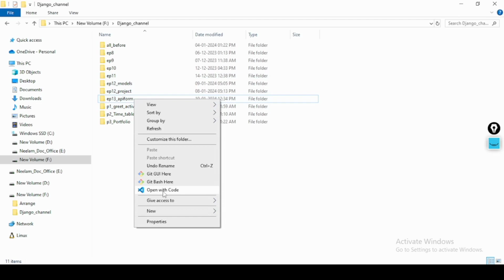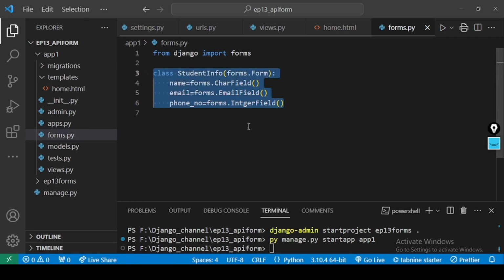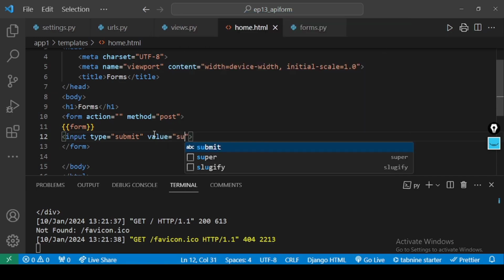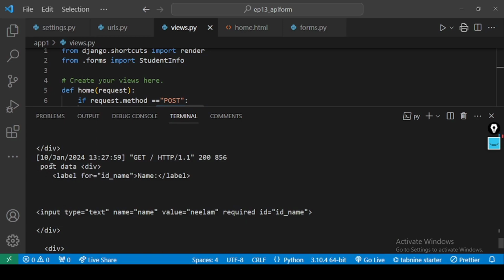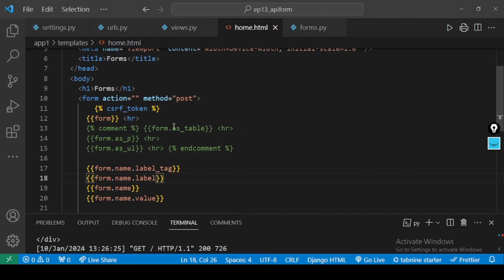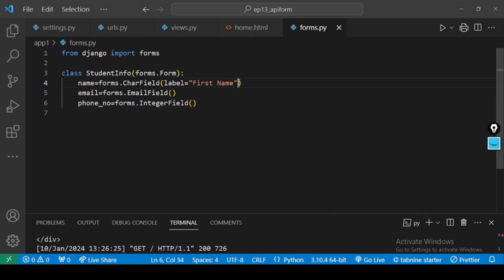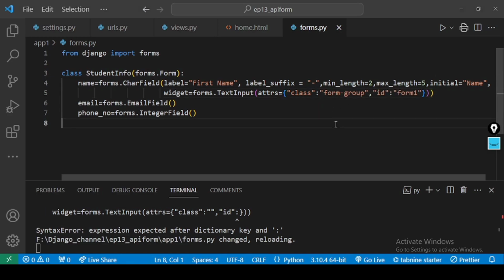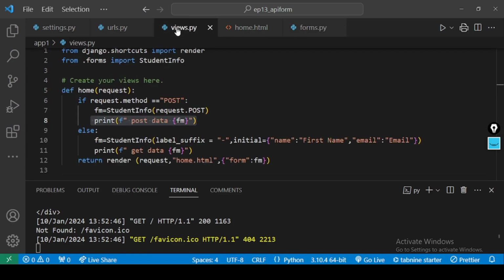Creating a Django Form using Form Class